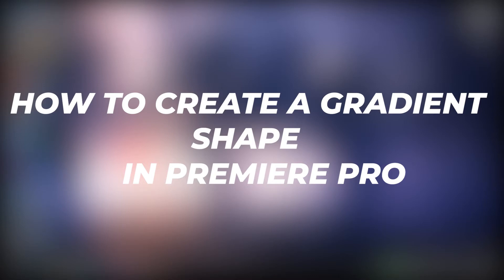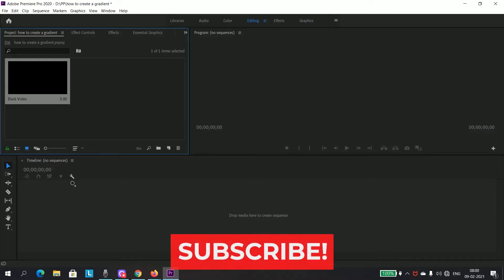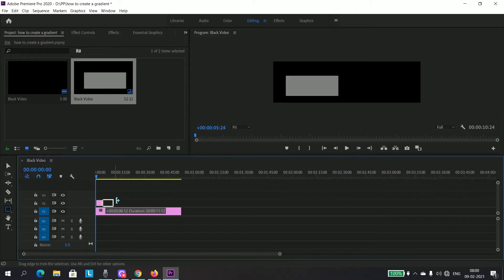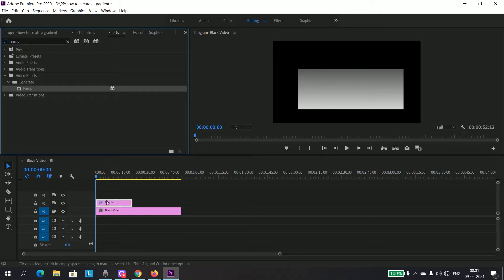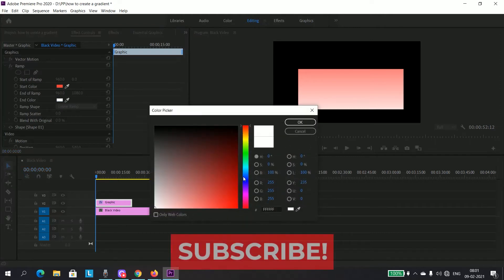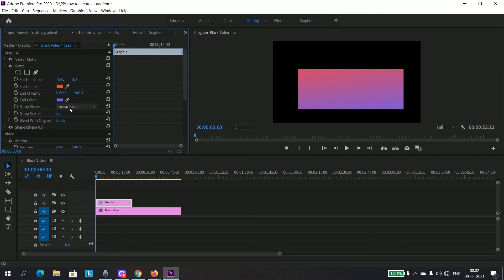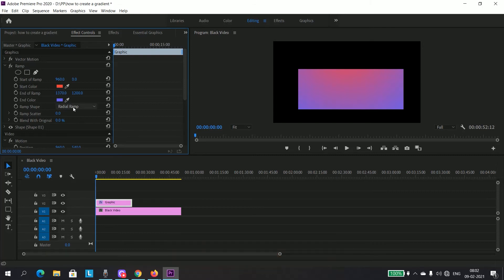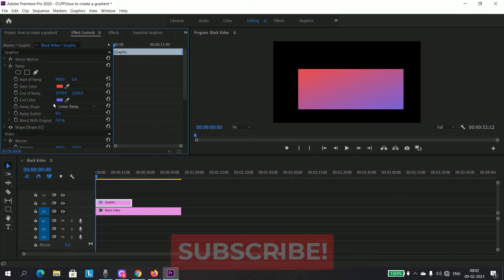Create a GRADIENT SHAPE in PREMIERE PRO [Easy and Fast!]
Today's Video - CREATE A GRADIENT SHAPE IN PREMIERE PRO [EASY AND FAST!]